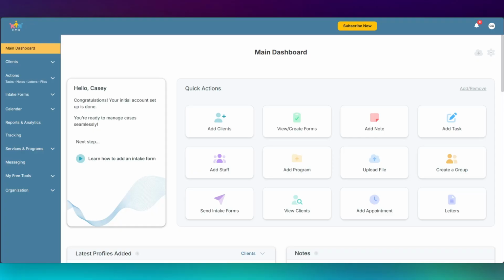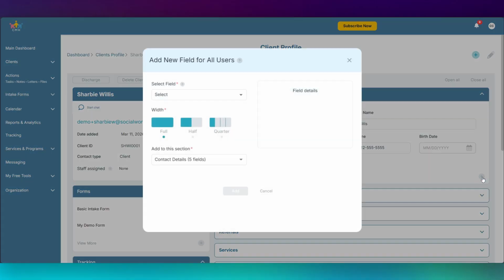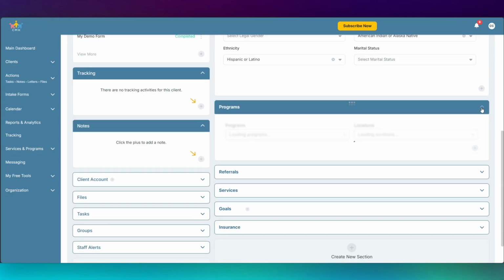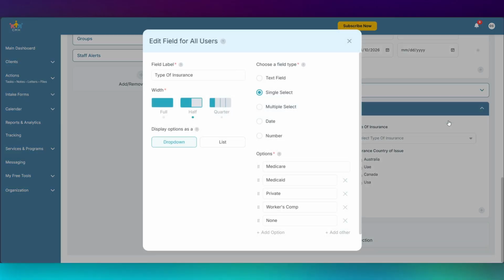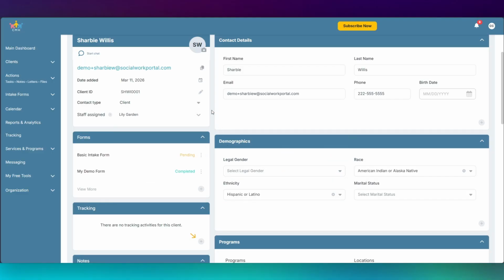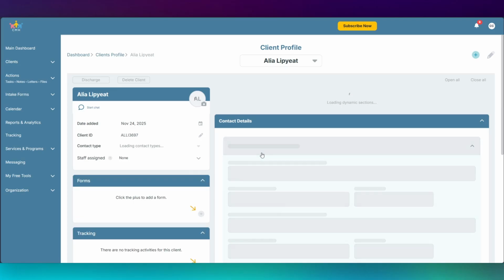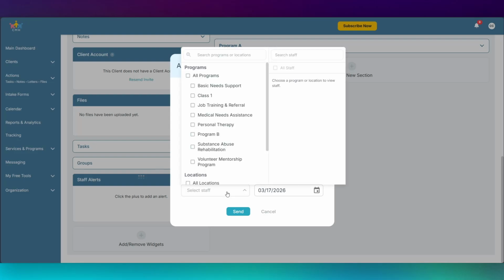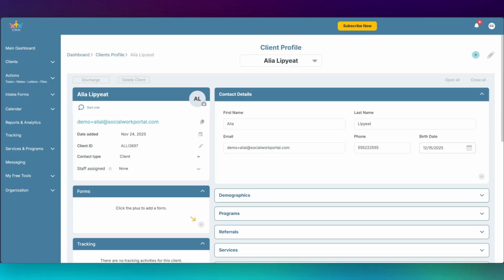Case Management Hub Software Tutorial: Client Profile Overview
The client profile (record) in our top case management software makes any caseworker's workflow simple. The page is customizable with your own sections and fields to keep everything organized. You can also use the built-in widgets to do things like add notes, tasks, send forms, and more ... all without needing to navigate to a different page.

Collect the data you need and see it the way you like! Our case management system is flexible to customize to your workflow.

Learn more about our case management software at casemanagementhub.org